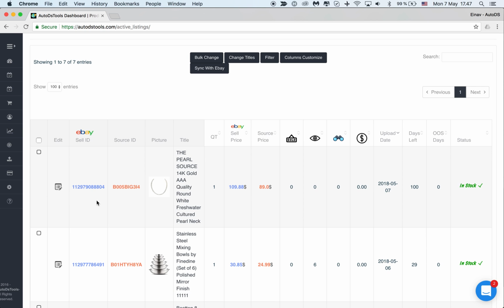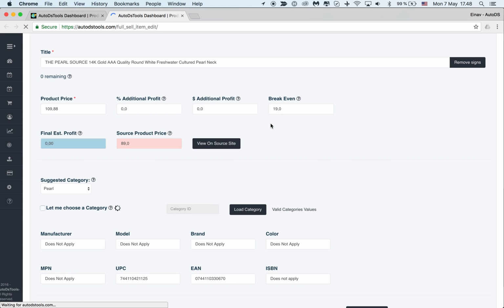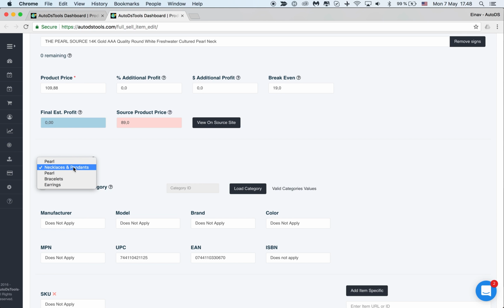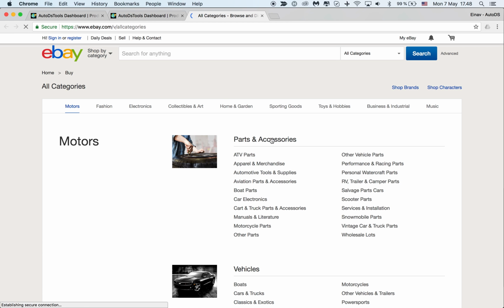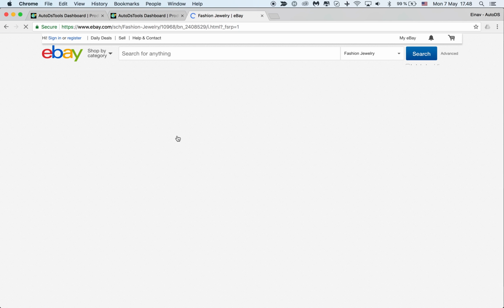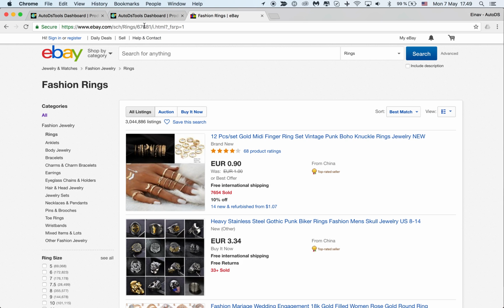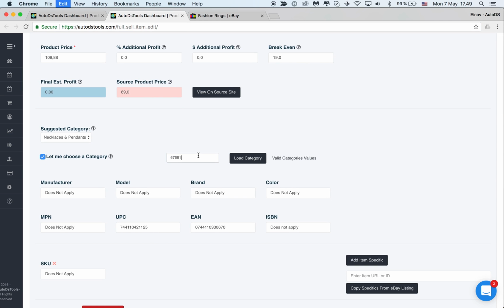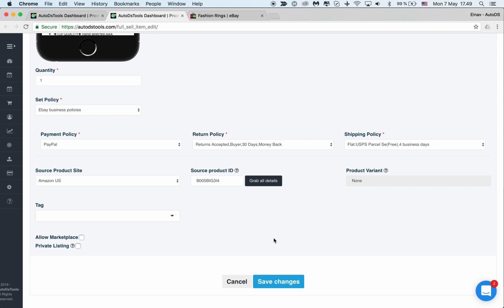Active Listings - Changing a Category